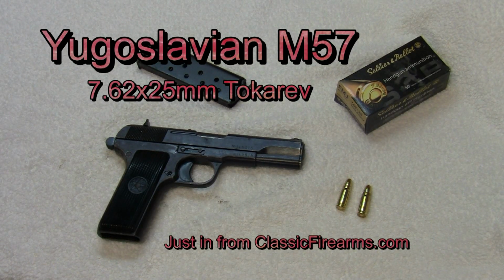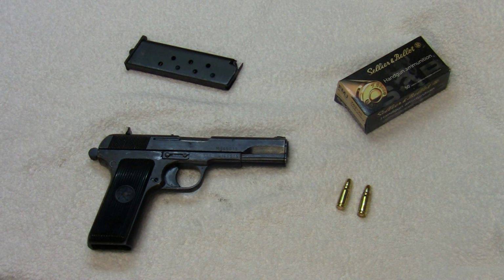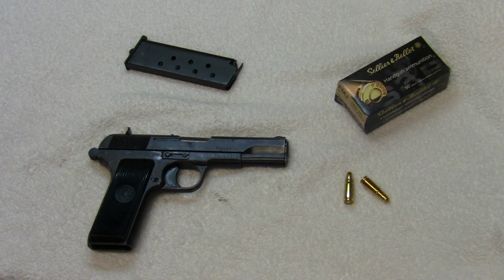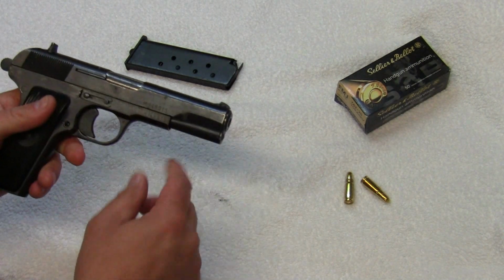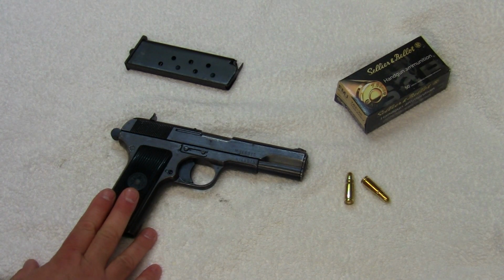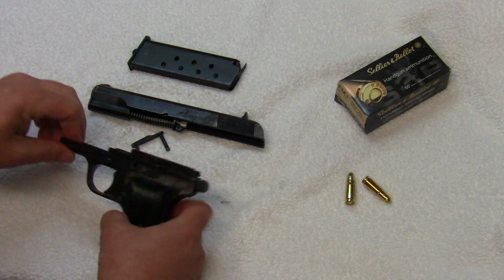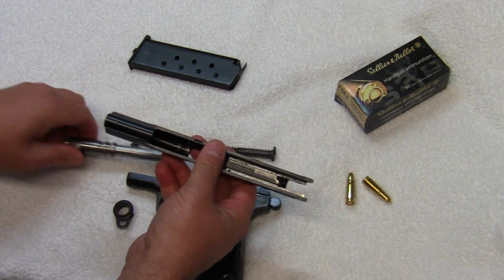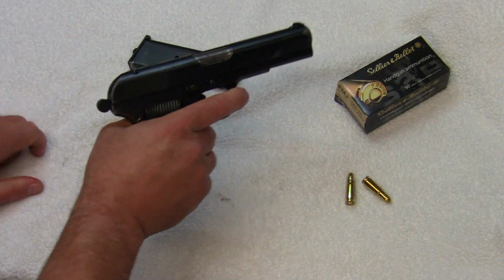Yugoslavian M57 Tokarev Pistol - 7.62x25mm - just in from Classic Firearms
Today we are talking about the Yugoslavian M57. This licensed produced pistol was adopted by the Yugoslavian Army in the 1950s and is still made today. This pistol just came in from ClassicFirearms.com